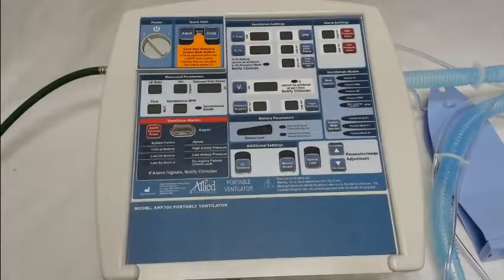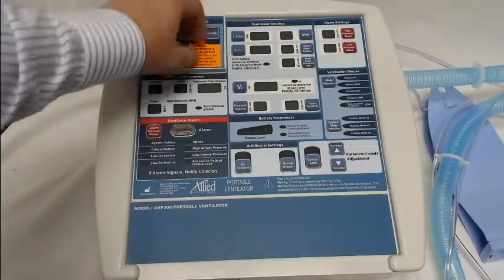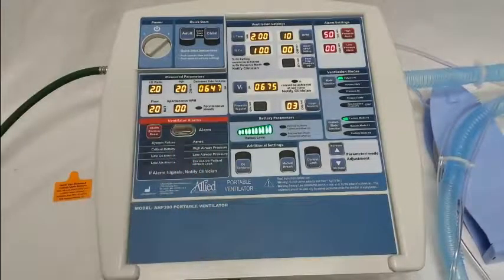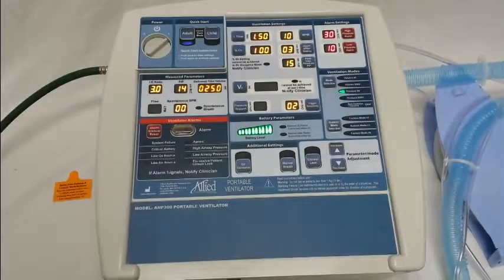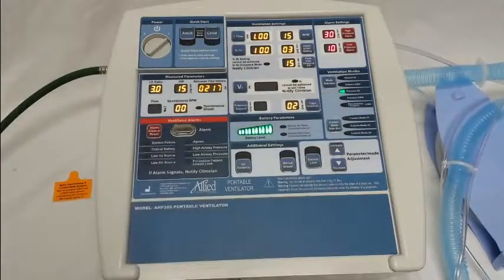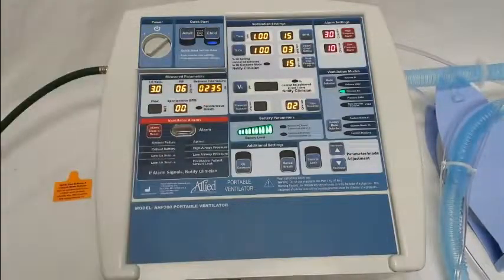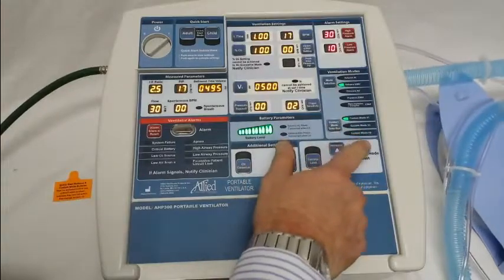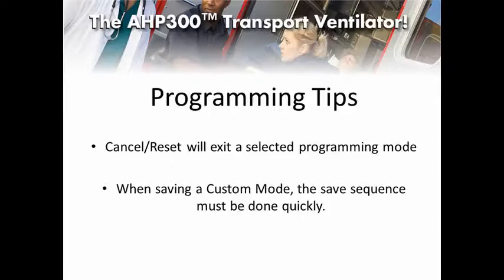AHP300 Initial programming of Quick Start and Custom Modes